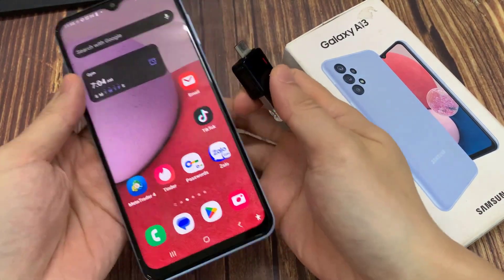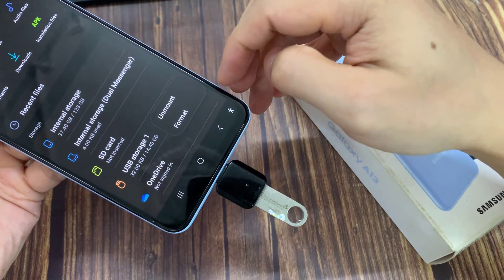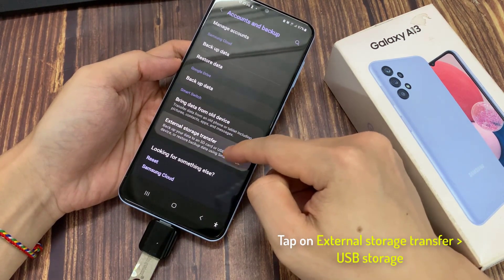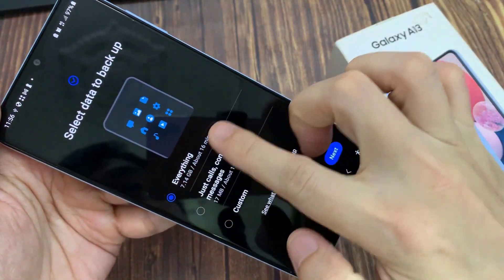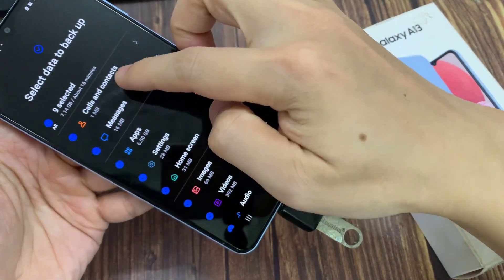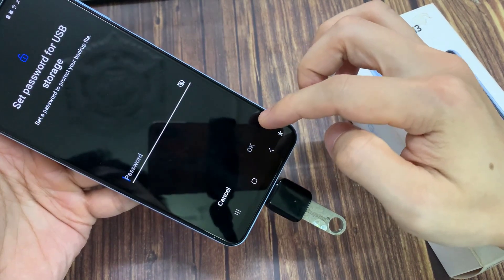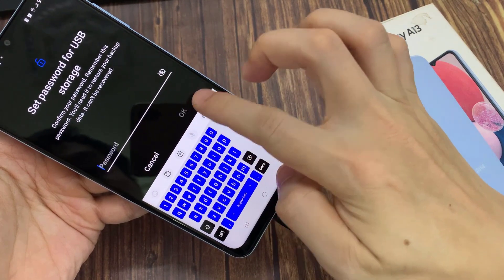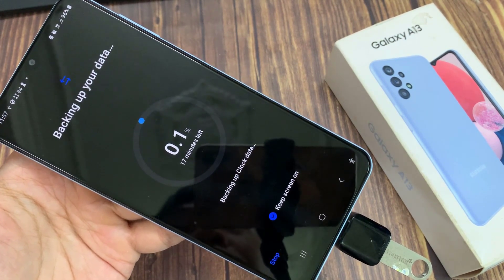Samsung Galaxy A13: How to Backup Data / Files to a USB Drive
Learn how you can backup data/files to a USB drive on the Samsung Galaxy A13.